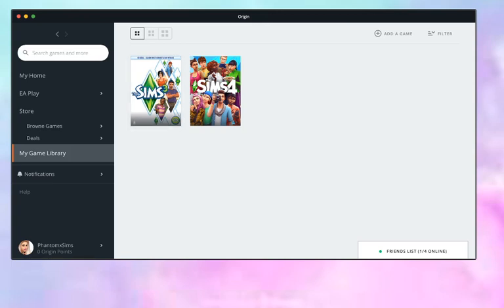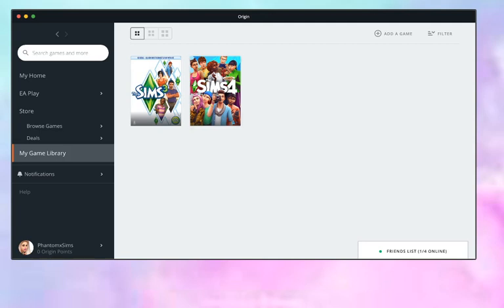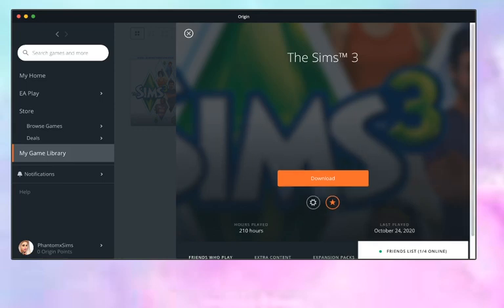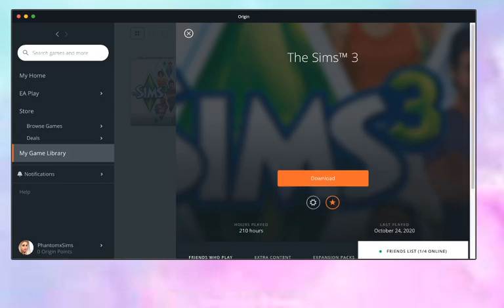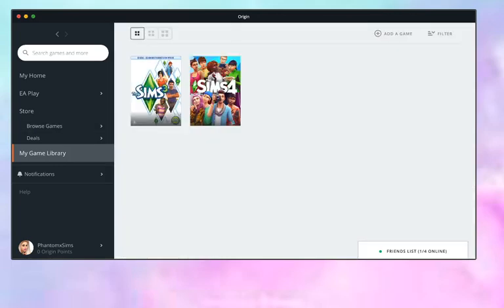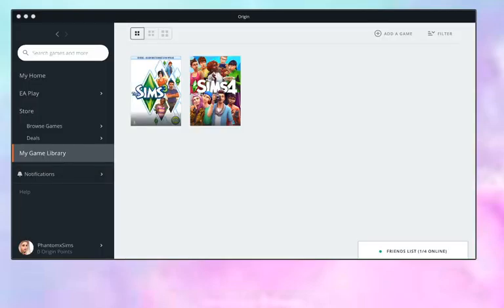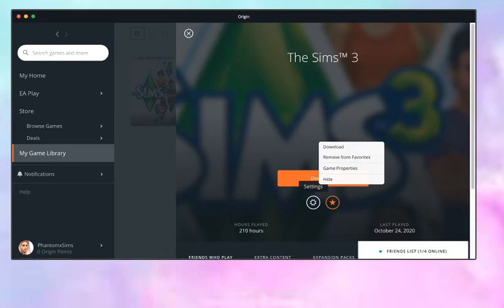Leave Sims 3 Alone for PC players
Hey guys its Phantom & welcome back to the channel in this video I'm talking about leaving the sims 3 for Pc alone and not updating it
Hope you enjoy Bye